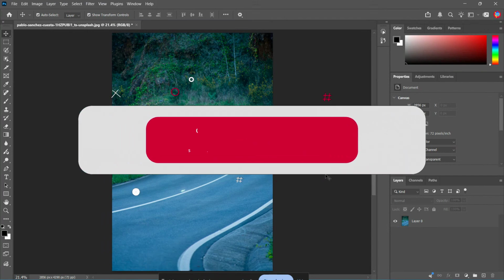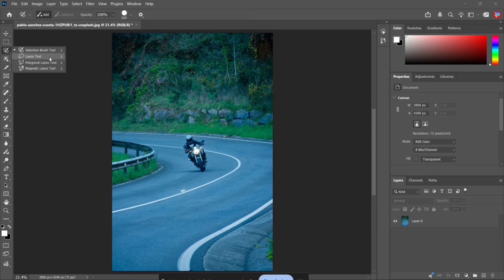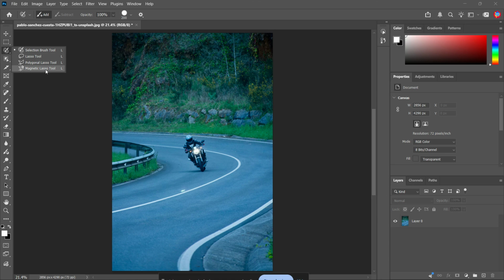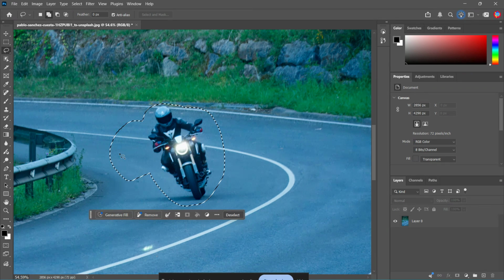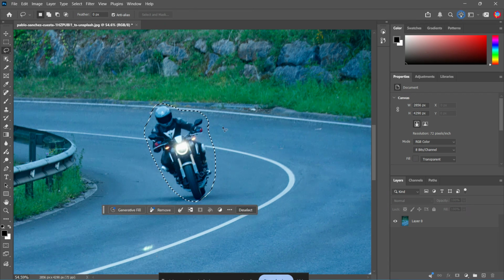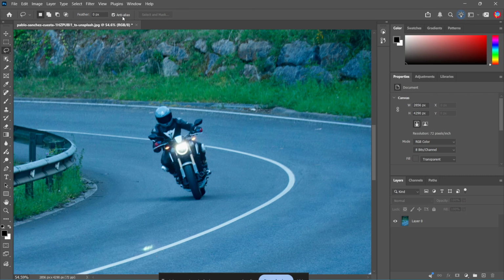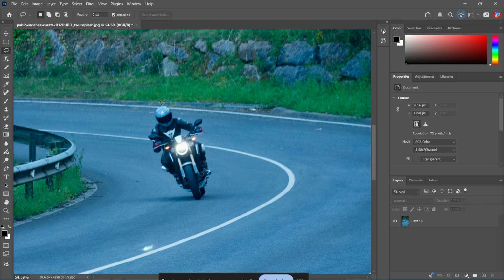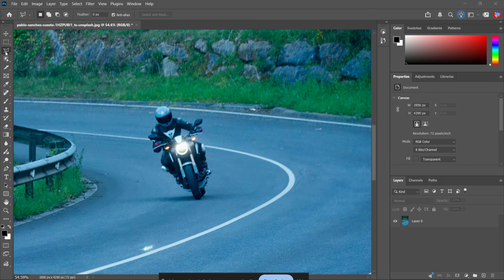How To Use Lasso Tool In Photoshop (Easy Selection Guide)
Learn how to use the Lasso Tool in Photoshop with the right variant, selection shortcuts, anti-alias, and feather settings for cleaner selections.
Master standard, polygonal, and magnetic selections so you can cut out objects faster and edit like a pro.

🕚Timestamps:
0:00 Introduction
0:18 Choosing The Right Lasso Variant
1:04 Selection Modifiers
1:59 On-The-Fly Toggle Shortcut
2:25 Anti-Alias And Feather Settings
3:09 Quick Recap And Outro

✍️What You'll Learn In This Video:
• How To Choose Between Standard, Polygonal, And Magnetic Lasso Tool
• How To Use Shift To Add To A Selection
• How To Use Alt Or Option To Subtract From A Selection
• How To Intersect Selections For Precise Isolation
• How To Switch Between Freehand And Straight Edges Quickly
• How To Use Anti-Alias For Smoother Selection Edges
• How To Set Feather For Hard Cutouts Or Soft Transitions

💡Pro Tips For Using The Lasso Tool In Photoshop:
• Use Polygonal Lasso for buildings, signs, and other straight-edged objects.
• Hold Alt or Option to quickly switch to straight segments while freehand tracing.
• Keep Anti-alias enabled for cleaner cutout edges.
• Use Feather only when you want a soft blended selection.
• Combine add and subtract modifiers to refine complex selections faster.